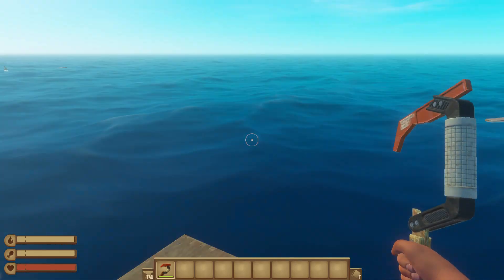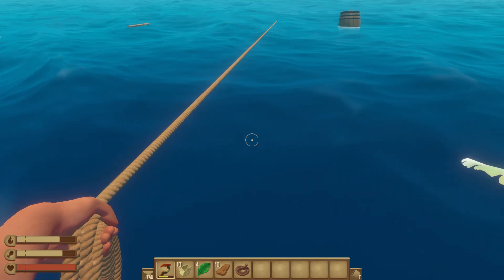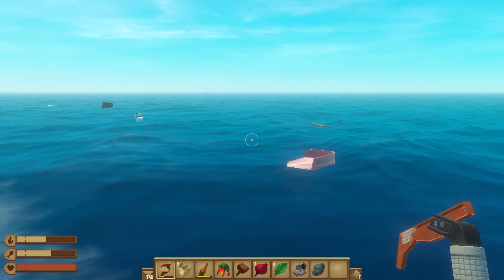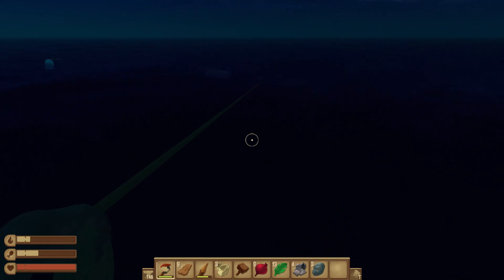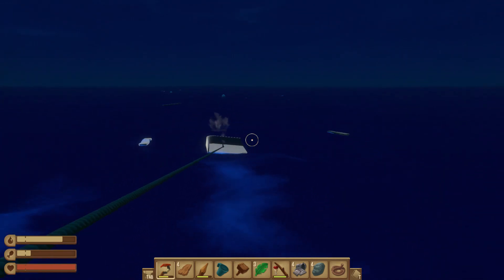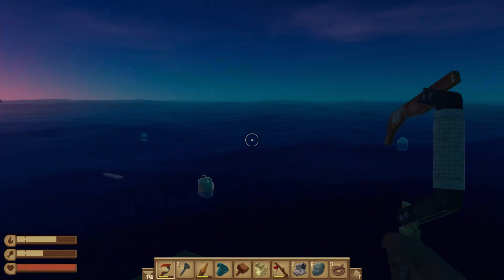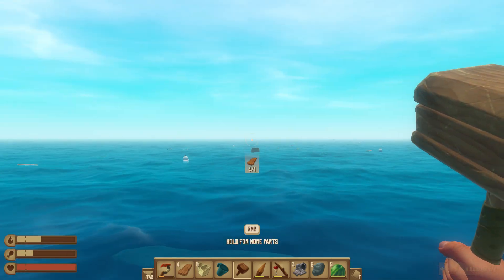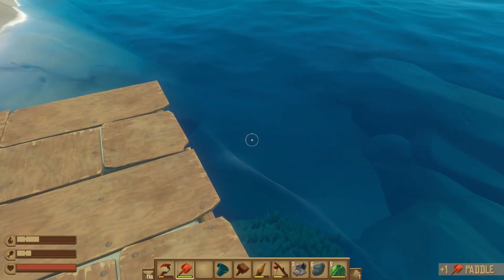raft!!! episode 1!